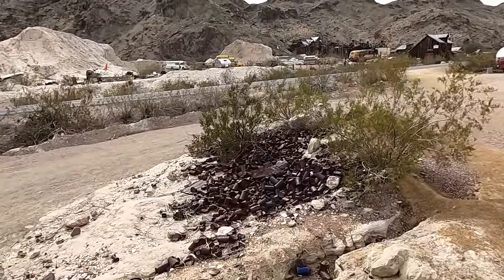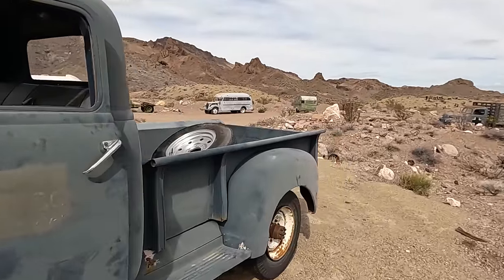Famous Ghost Town Nelson, NV. : Vintage Cars, Antiques & Movie Props fill this old mining town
Seriously - WHO DOESN'T ENJOY A GOOD GHOST TOWN?!
Thanks for joining us on this incredible adventure on @offroad801 to the absolute BEST Ghost Town we've ever been too... HANDS DOWN! The FAMOUS Nelson, Nevada. We're going to explore an old abandoned gold mining town, less than an hour away from Las Vegas, Nevada, USA. It's been featured in tons of music videos, films and video games. This video will give you a fun filled look at some old vintage cars/trucks, see some old western antiques & historical remnants, and a collection of movie props. We explore this exciting ghost town via off-roading in and then doing some hiking around and even found a couple of old mines. This place is CLASSIC and super fun to visit. Hopefully you enjoy this place as much as we did.

Any little bit will help us continue and grow.
Thanks and have a great evening!
Curtis and Chantel | Offroad801 🚙🤙